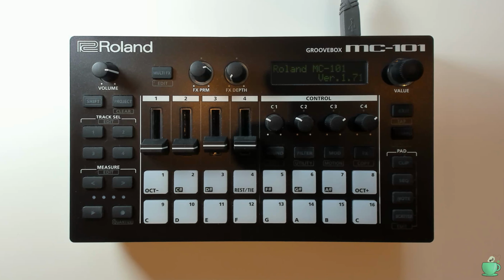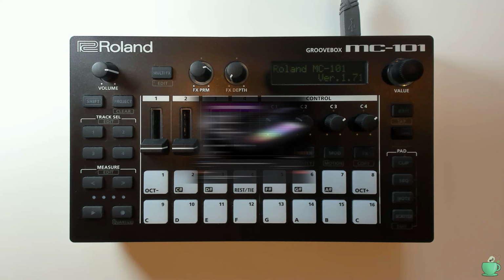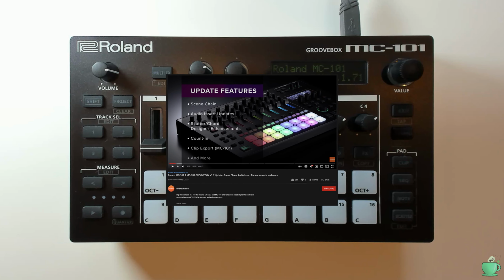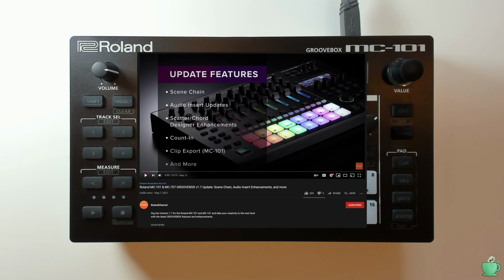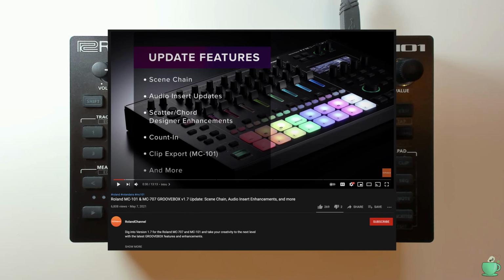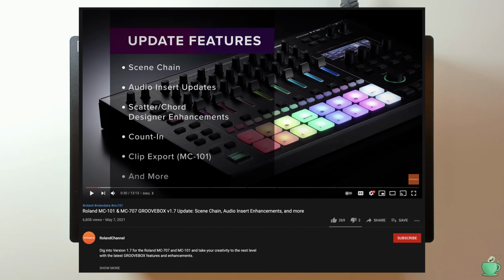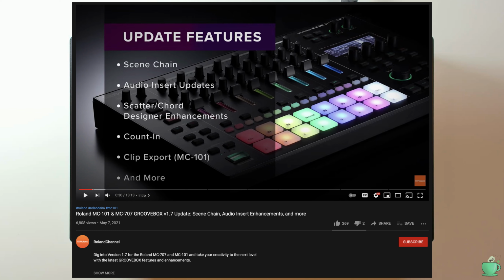Roland MC-101 : Version 1.71 Update // ALL New Features!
This video takes you through all of the new features in the MC-101 firmware update (version 1.71).

0:00 Intro
0:40 Scene Chain
3:00 Shortcuts
3:38 Count In
4:05 Chord Designer Write All
5:05 Audio Insert
6:10 BPM Sync on Looper Tracks
6:56 Export WAV from Looper Tracks
8:36 Metronome Output
9:33 Scatter Pan Glide
9:57 Scatter Random Grains
10:24 Scatter Quantize
10:53 Delay and Reverb Send added to PC IN